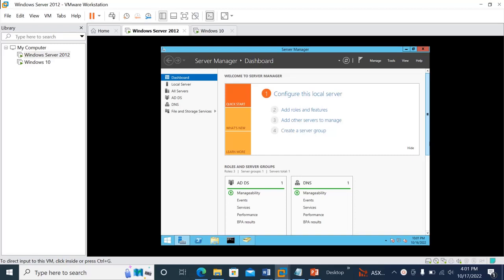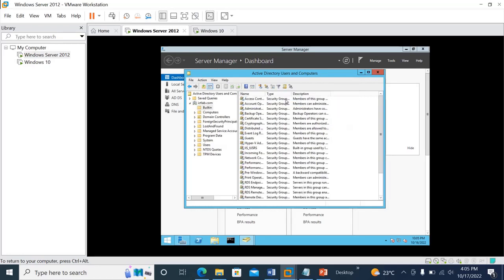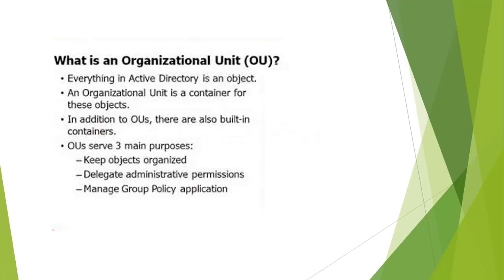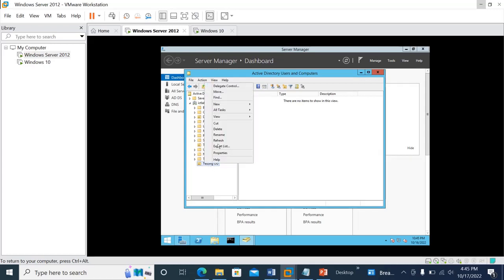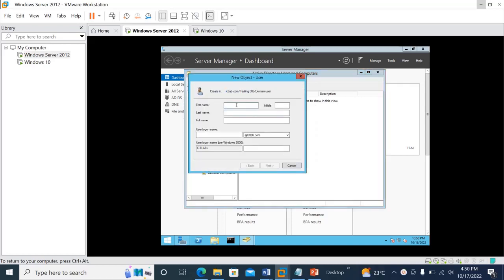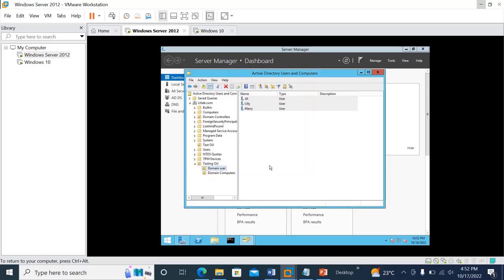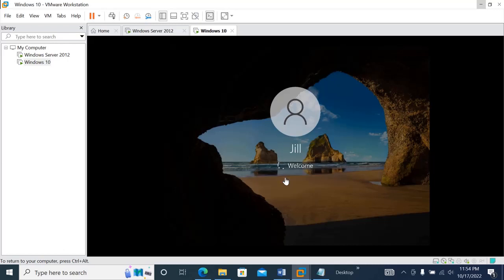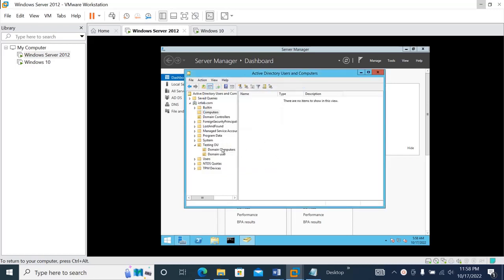Lesson6: create users, computers and organizational unit in active directory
Create users, computers and organizational unit in active directory

Active Directory Users and Computers (ADUC) is a Microsoft Management Console snap-in that you use to administer Active Directory (AD). You can manage objects (users, computers), Organizational Units (OU), and attributes of each.Active directory is the live directory or the database.
User accounts
Computers
Printers
File sharing
Security groups

Security Group
Active Directory security groups are objects that live in a container in Active Directory. These objects have an attribute called member, which lists the distinguished names of other objects, such as users accounts, computer accounts, service accounts and other groups
We use security groups for security purposes.
Container
Container are structural object include bydefault by AD
You cannot apply Group Policy Objects in container.
We cannot create container in Active directory. Or need to create ADSI.

Computer containers:
Computer containers- When you join new computer in Domain it will appear in computer container.

Foreign security principal container: Establish trust with other domain like ictcourse and then his proxy object appears in it.
User container: Contain all the user accounts

We cannot delete built in security group.